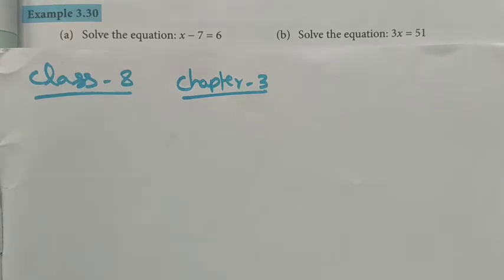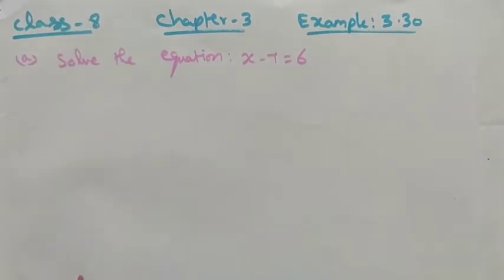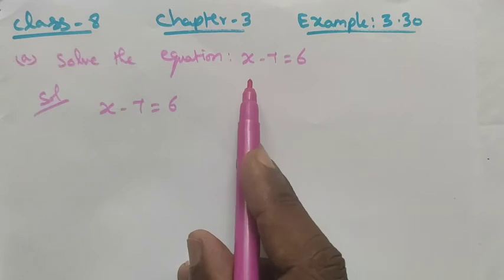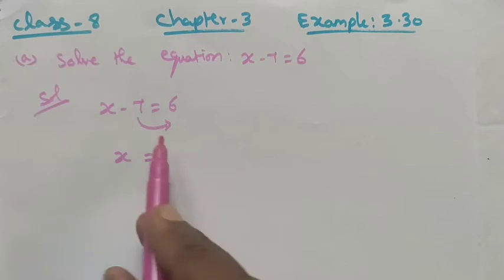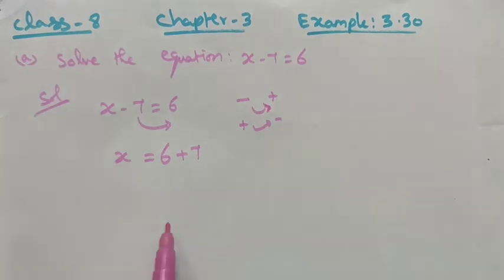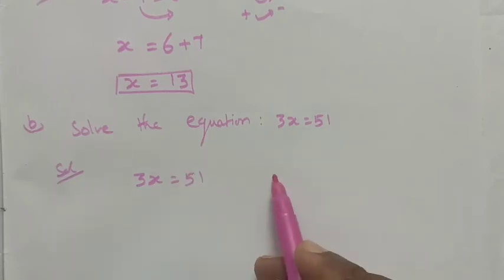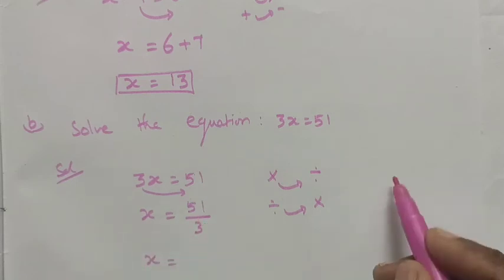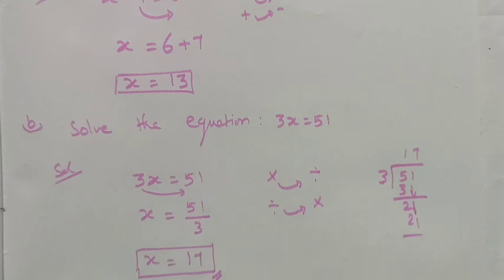TN Class-8 Maths Chapter-3 Algebra Example: 3.30